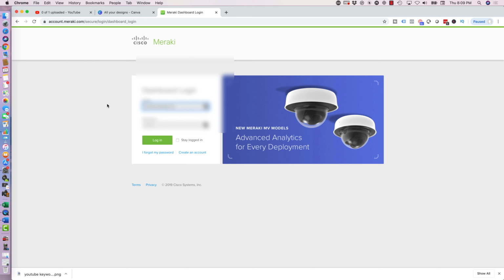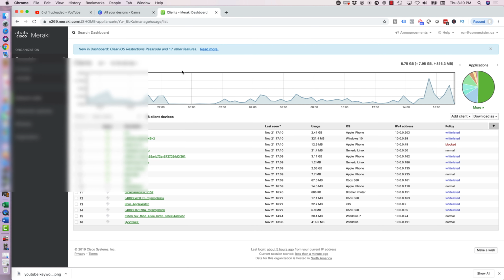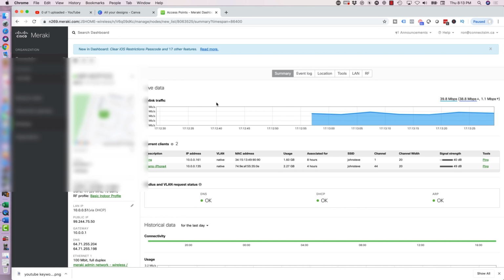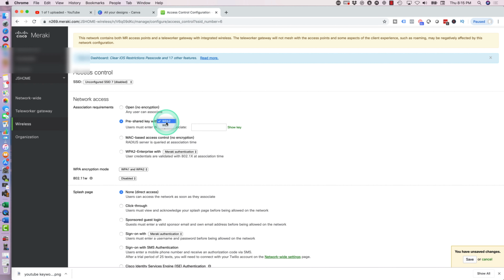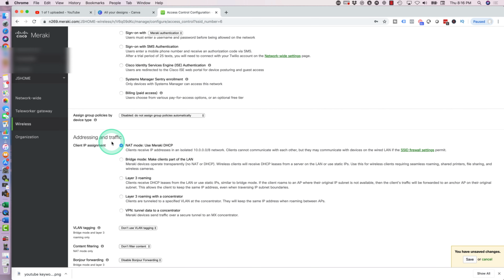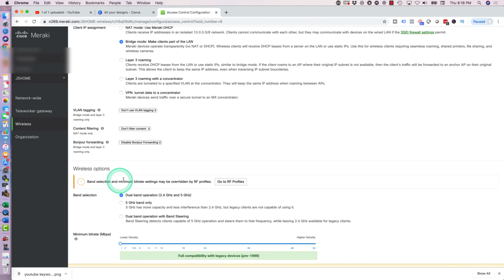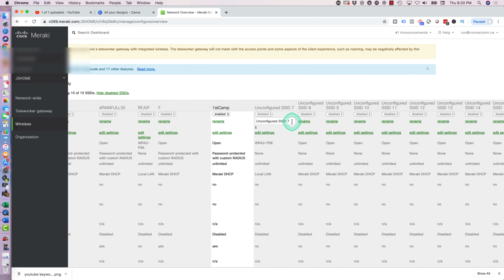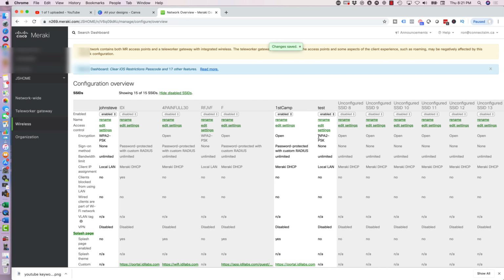Meraki MR Wireless Set up in Toronto (Perform a Wireless Site Survey First)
Here’s a quick video on how to set up a Cisco Meraki MR33 / 42 series access point. This is for some of our customers in the greater Toronto area who have purchased from or that have one of our trial demo units.

Join my free Wireless Site Survey group on LinkedIn where we discuss how to's, strategies and marketing strategies to get more customers.

Get listed on our service directory strictly for contractors/consultants & companies who perform wireless site surveys.

We provide installation services for all Meraki wireless access points, switches and MX firewalls in and around the Toronto area.

Need a Cisco Meraki wireless site survey for your warehouse in Toronto?

Interested in working with us? We are an authorized Cisco Meraki partner in the greater Torono area. We provide location installation services and have local installers for our Cisco Meraki products.

Looking to renew your Cisco meraki license online? We provide quick license renewals online on our secure shopify

If your an IT group, MSP company, network contractor , structured cabling company or perform wireless site survey's please join our group to discuss lead generation strategies and if your interested in joining our Wireless site survey directory (for cabling companies,IT contractors and MSP's)

Meraki MX64 Default Username and Password.